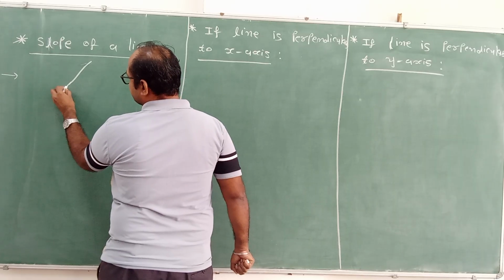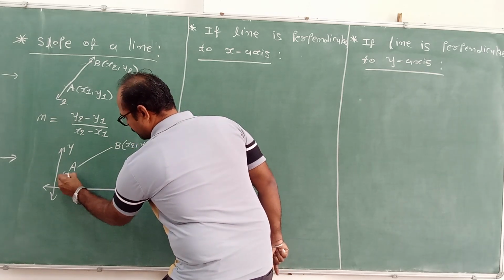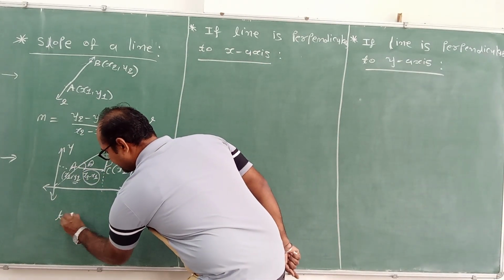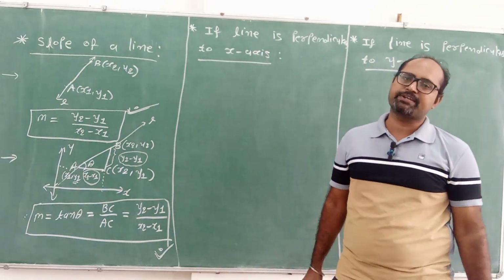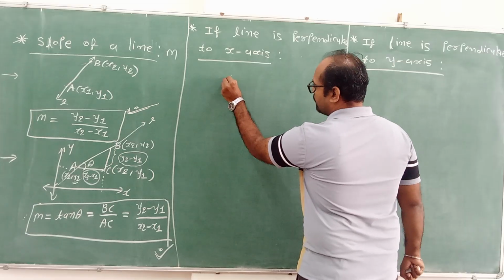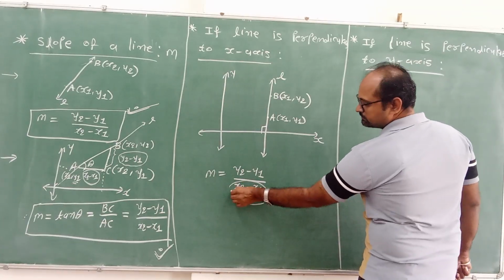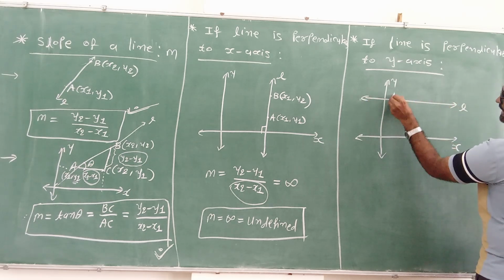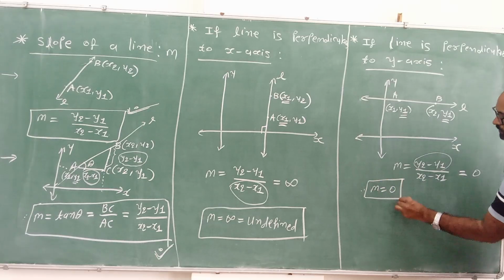slope of lines for GTU Engineering students